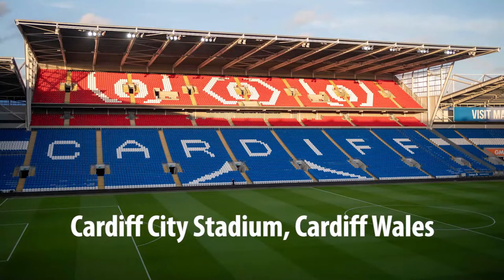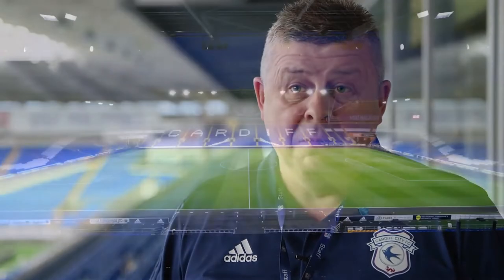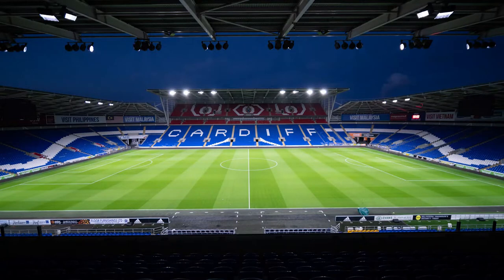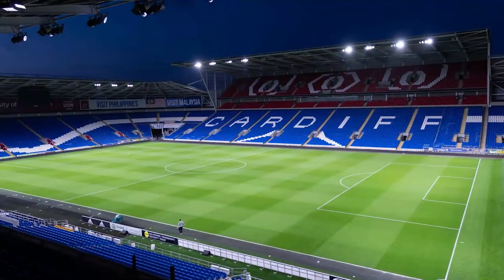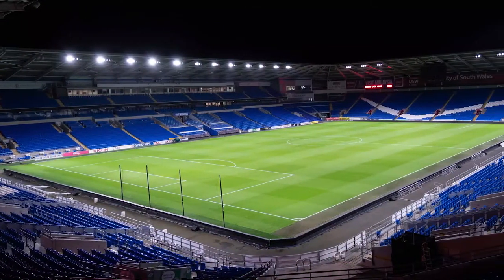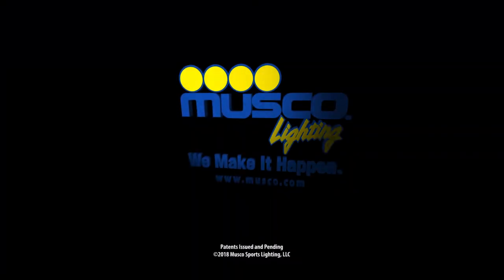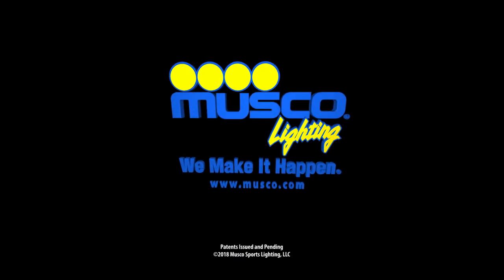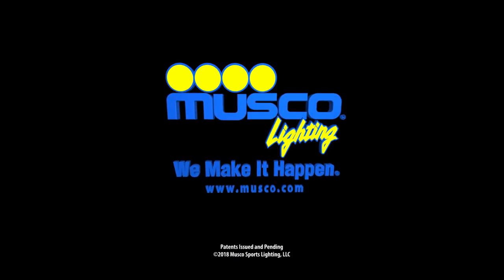Cardiff FC_Musco Lighting LLC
Since 1976, Musco has focused on the design and manufacture of sports and transportation/infrastructure lighting systems, from hometown Little League® fields to professional sports stadiums and ports around the globe.

Offering permanent and temporary lighting systems for new and retrofit projects, we bring first-hand knowledge and experience with the many issues that impact players, spectators, neighbors, television broadcasts, and staff.